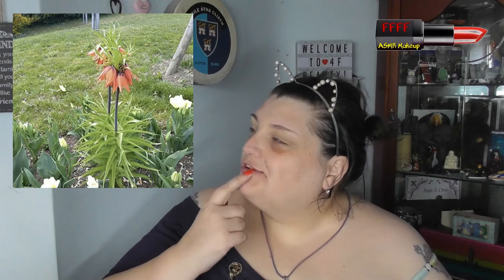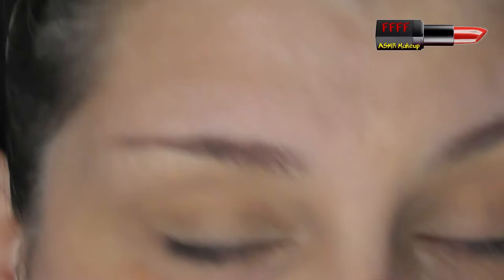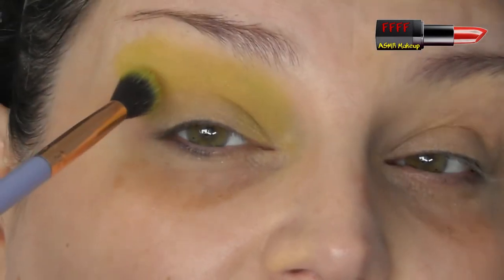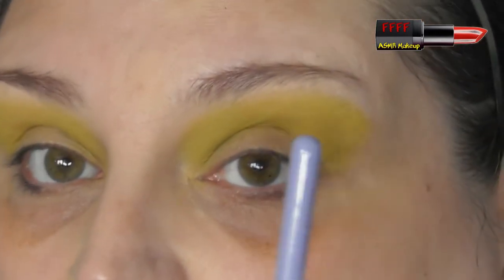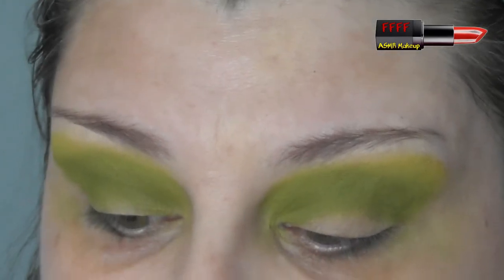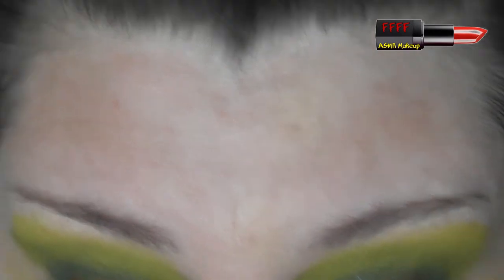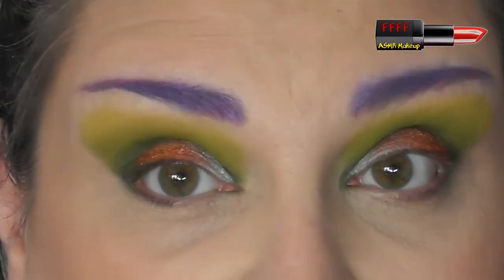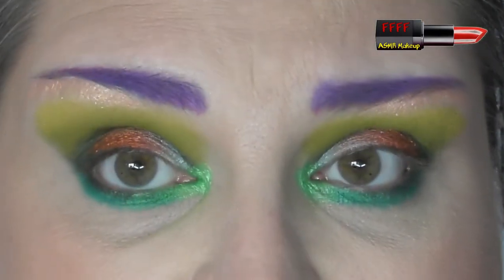Photo Inspiration - Episode 18 - Val Round 3 | ASMR Makeup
This is round three in my Photo Inspiration Series with the lovely Val from Gimme Lip & More.  My turn to choose the photo this time and it's one taken by one of my good friends, Kay.  I hope you enjoy this latest instalment and don't forget to go and watch Val's film after watching this one!.